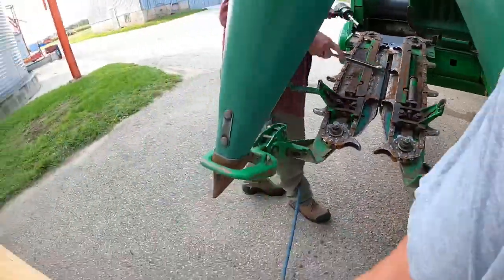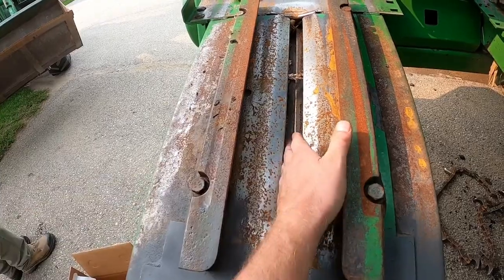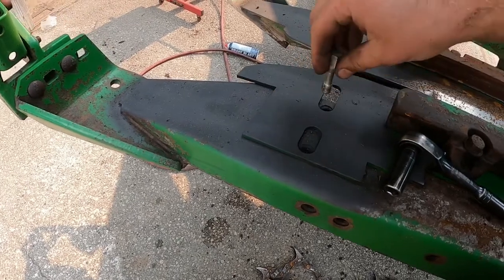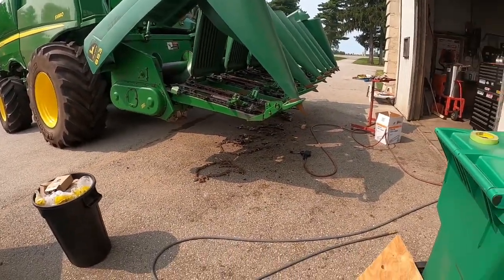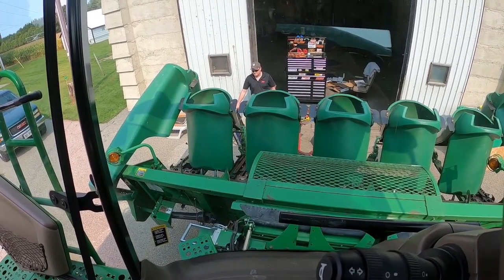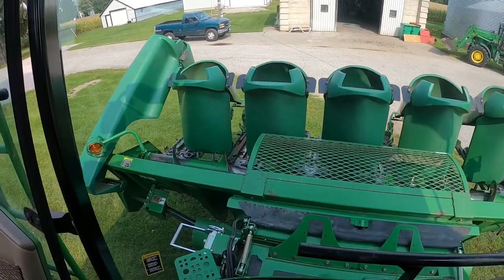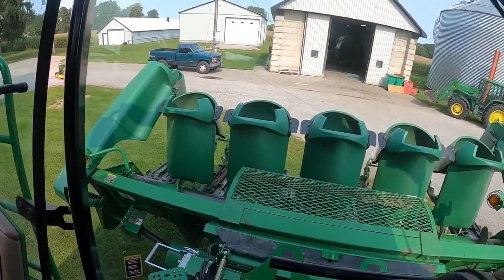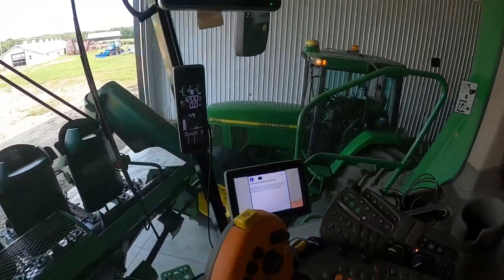693 corn head new Chains and sprockets Getting ready for harvest 2020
we are a family farm in Ontario enjoying showing you what we do
Calmer BT Chopper for Residue Management